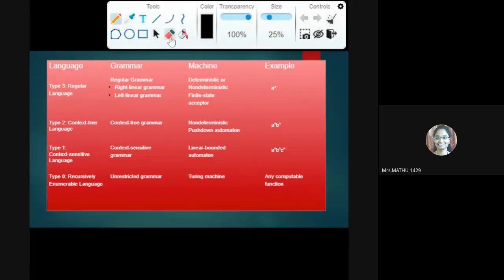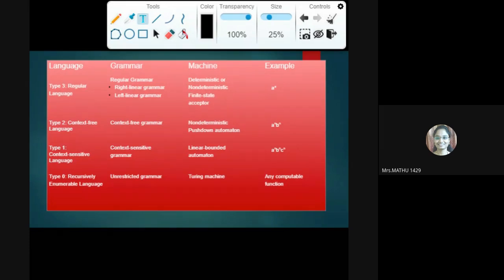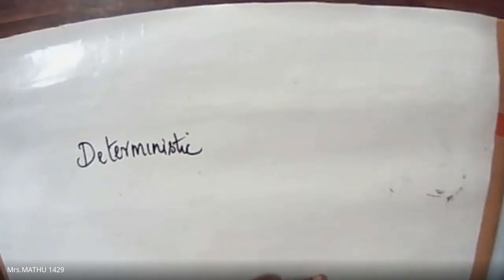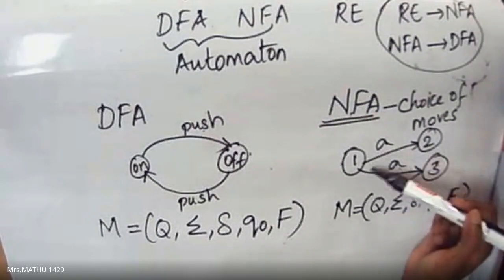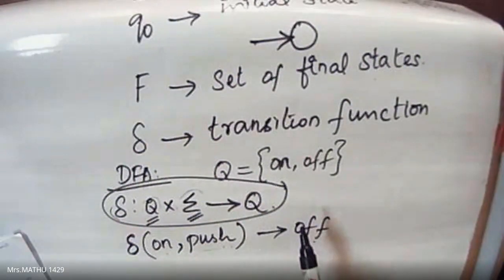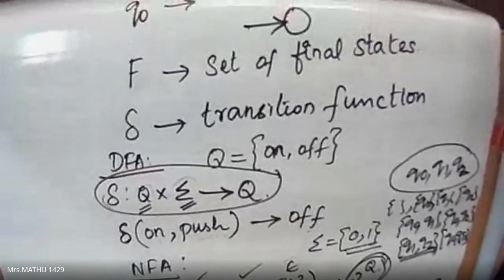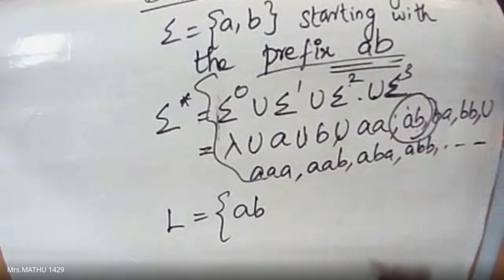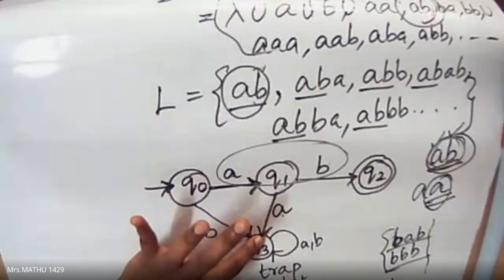CHOMSKY HIERARCHY, REGULAR LANGUAGE, NFA